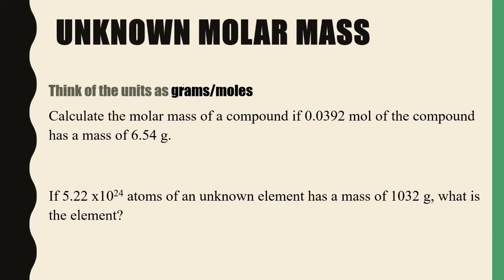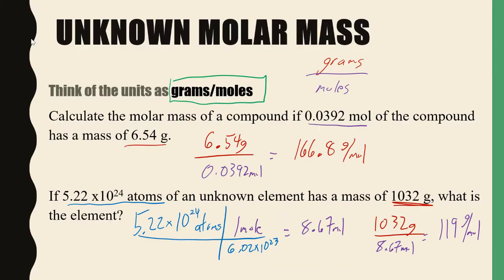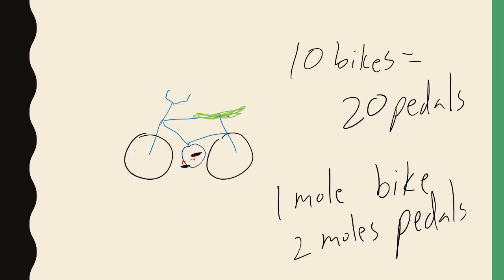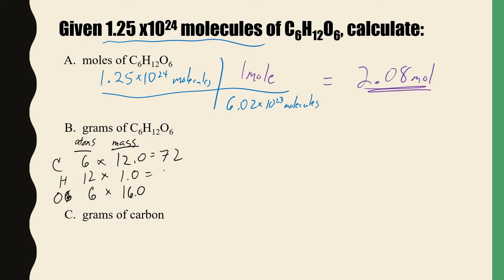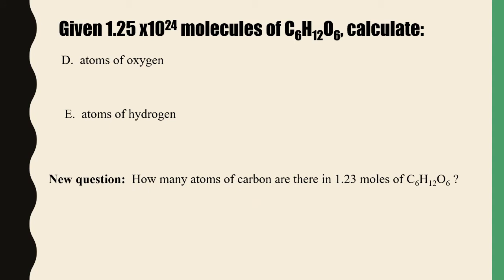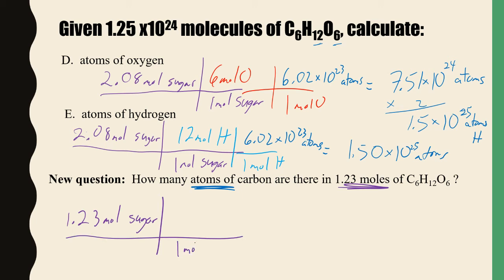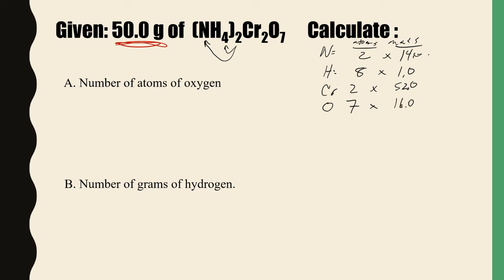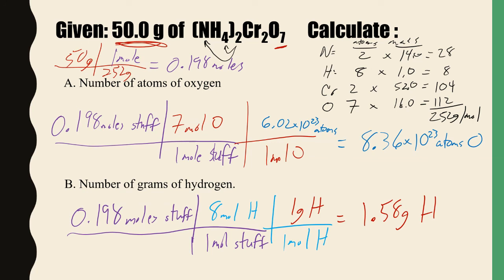Finding atoms in a compound